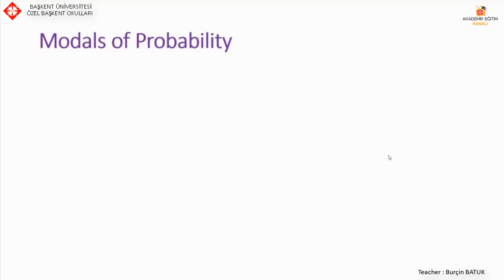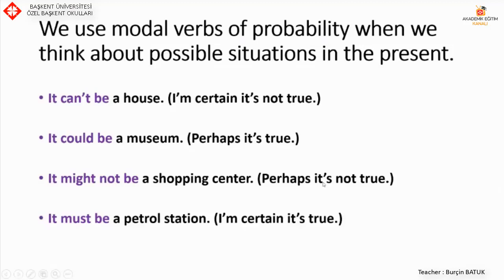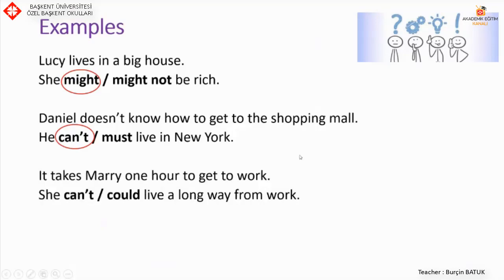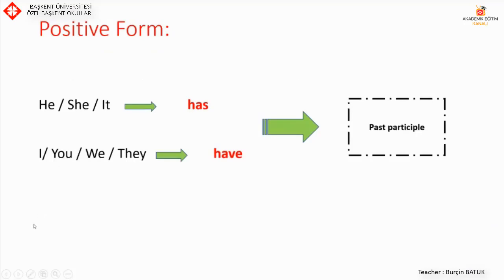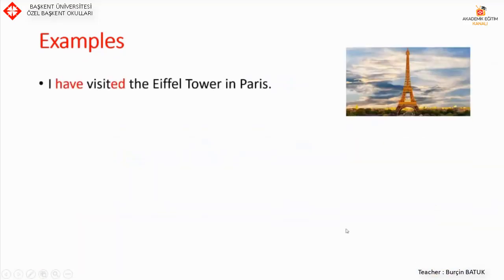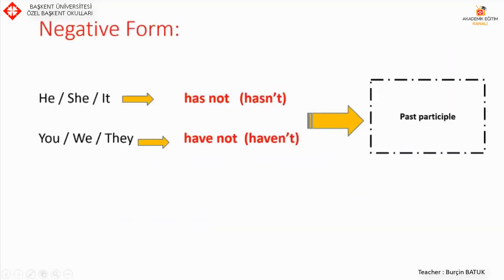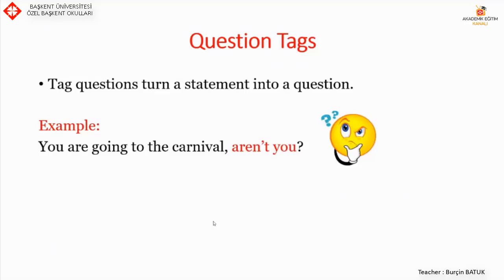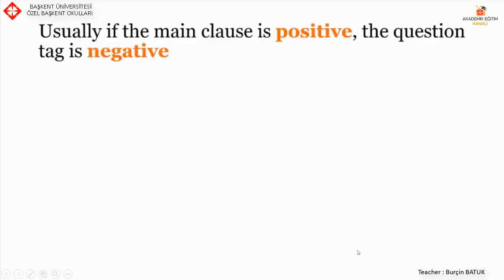6 - Unit 4 Homes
Özel Başkent okulları 4  Sınıf İngilizce   6-   Unit 4 Homes